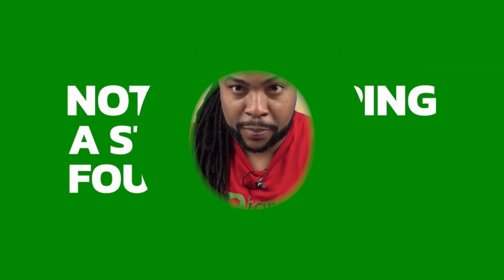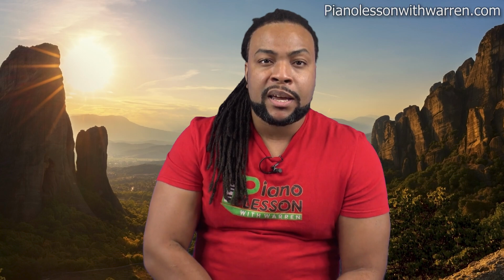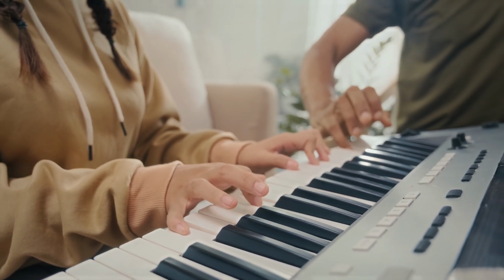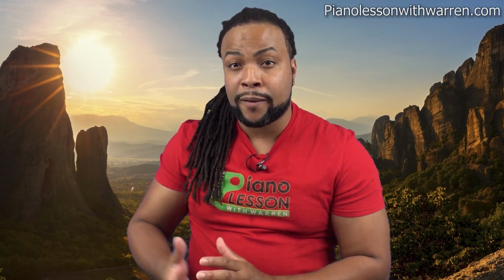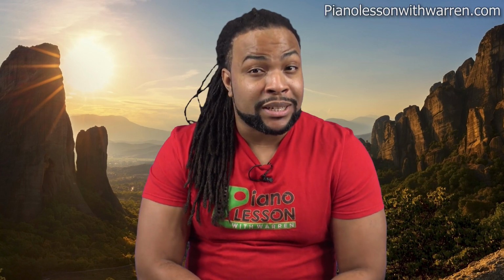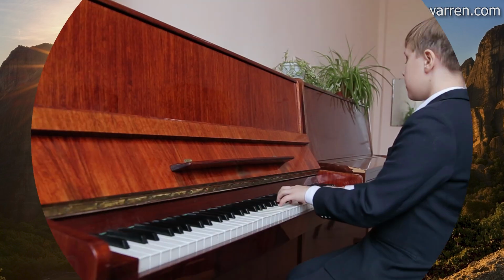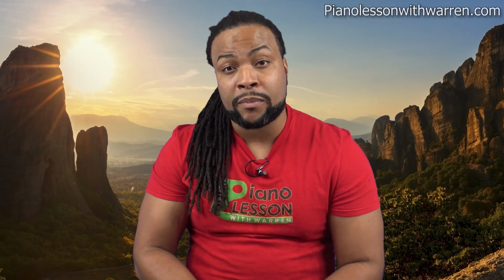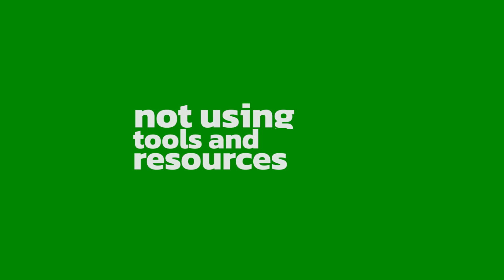10 Things You're Doing Wrong When Learning Piano By Ear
10 Things You're Doing Wrong When Learning Piano By Ear

Introduction to Playing by Ear
Timestamp: 00:00
Introduction to the skill of playing by ear, its benefits, and the common mistakes learners encounter.

The Importance of a Strong Foundation
Timestamp: 00:35
Emphasis on developing a solid foundation in scales, chords, and piano mechanics for beginners and intermediates.

Overcoming Impatience in Learning
Timestamp: 01:20
Discuss the importance of patience and consistent practice in learning to play by ear.

The Need for Guidance and Tutoring
Timestamp: 02:26
The importance of seeking guidance from a tutor or mentor to efficiently learn to play by ear.

The Role of Ear Training in Playing by Ear
Timestamp: 04:05
The critical role of ear training is in recognizing intervals, chords, melodies, and progressions.

Avoiding Over-reliance on Sheet Music
Timestamp: 05:10
Advice on weaning off sheet music to enhance the skill of playing by ear, especially for formally trained musicians.

The Importance of Breaking Down Songs into Parts
Timestamp: 06:23
Learning to dissect songs into manageable parts for more accessible learning and reduced stress.

Focusing on Harmony and Chords, Not Just Melody
Timestamp: 07:37
The significance of understanding chords and harmonies rather than focusing solely on melody.

The Necessity of Rhythm and Timing
Timestamp: 08:14
Emphasizing the importance of rhythm and timing in playing music effectively.

The Value of Analyzing Music Structure and Key
Timestamp: 08:43
The benefits of analyzing a song's structure, key, and harmony for better retention and understanding.

Utilizing Tools and Resources for Learning
Timestamp: 09:16
Encouraging the use of various tools and resources such as apps, software, and online tutorials to aid in learning.

Concluding Remarks and Additional Resources
Timestamp: 10:28
Final thoughts, offering additional resources, and an invitation to join the Piano Lesson with Warren program for further learning.